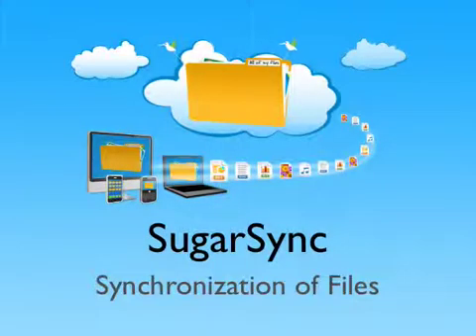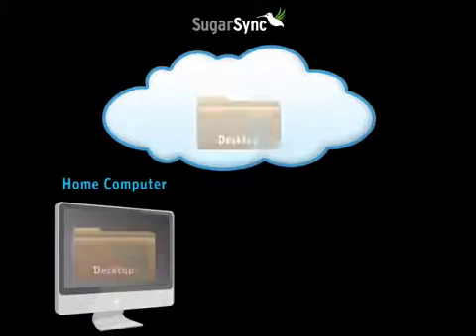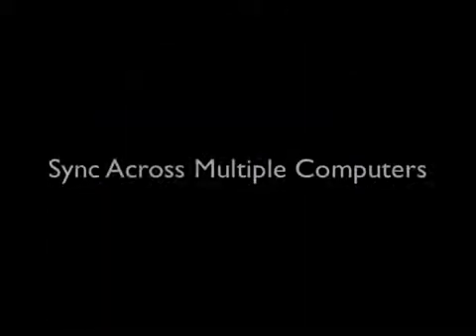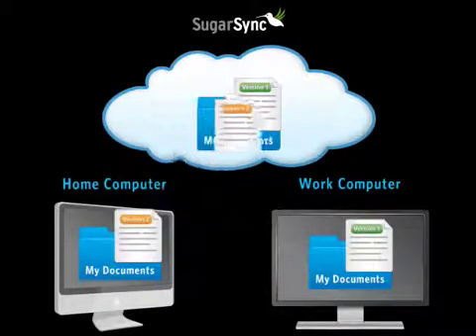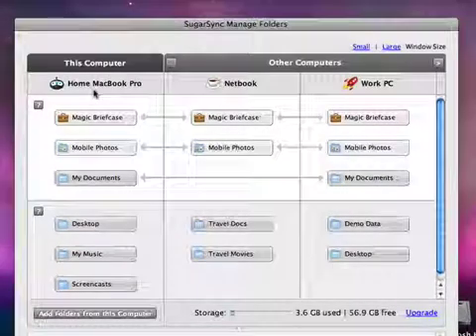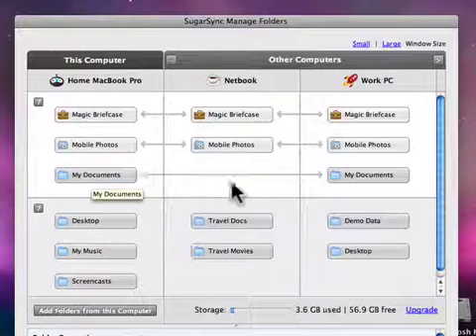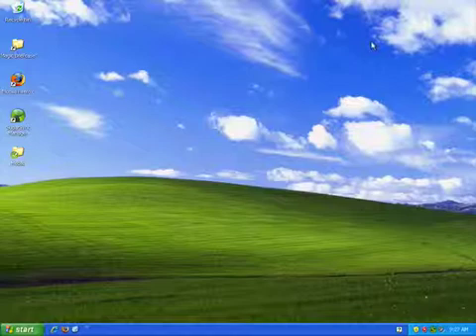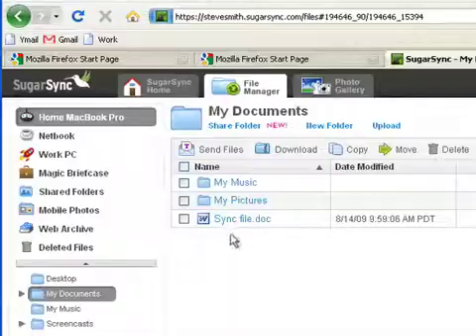SugarSync: How to Sync Multiple Computers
This is the official video produced by SugarSync.